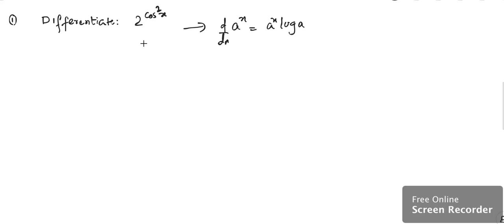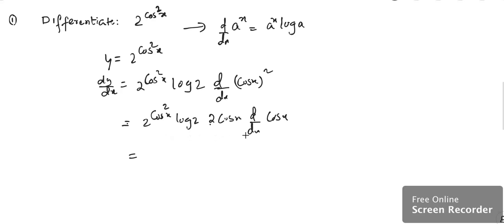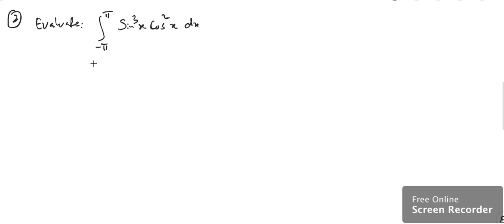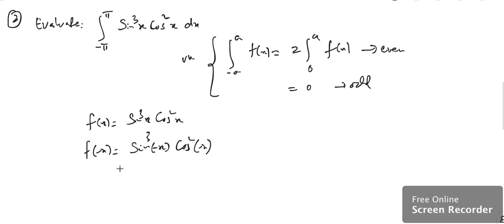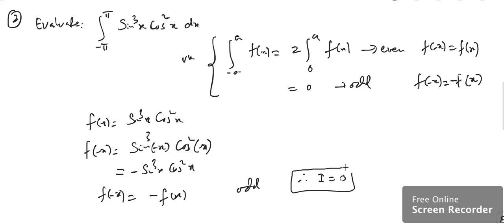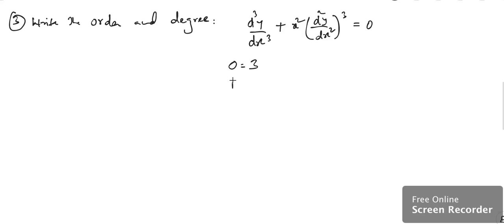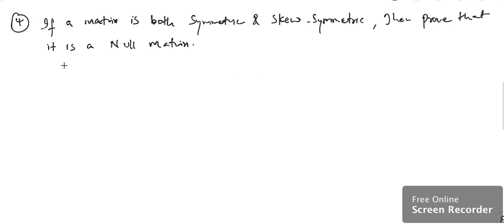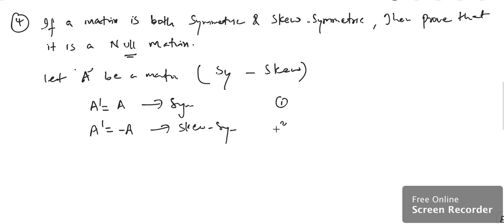CBSE G-12 MATH Mixed Problems (1 Mark ' FINAL 2021)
In this Video , I have explained few problems of 1 mark for the students appearing in gr 12 SE MATH EXAM 2021. Njoy learning Math.